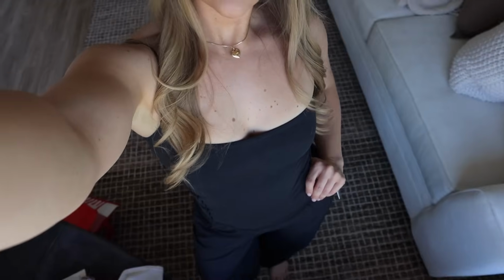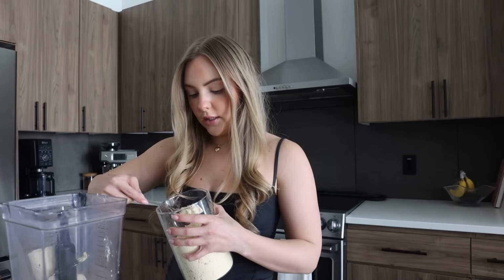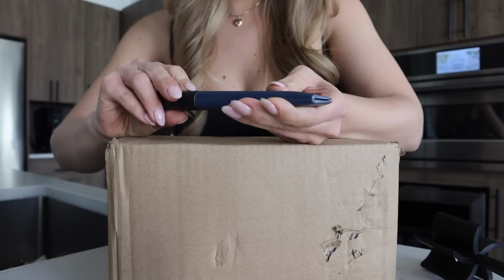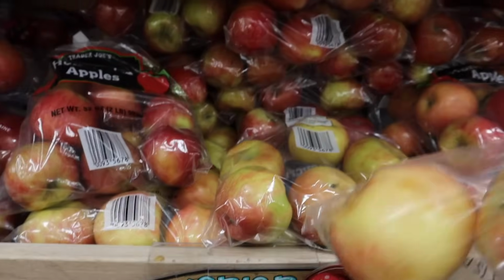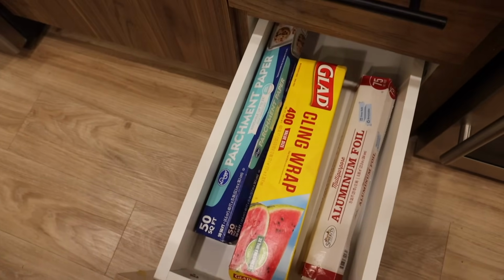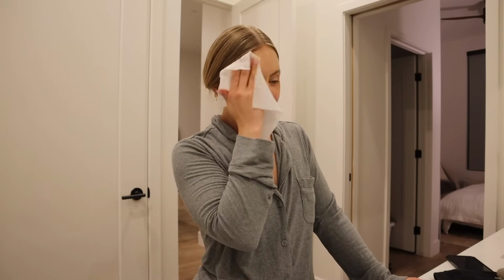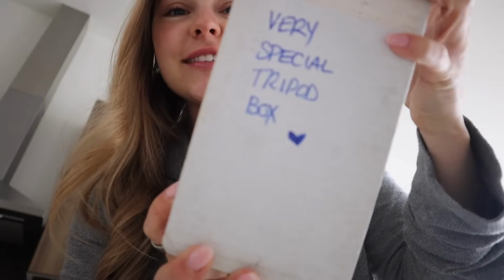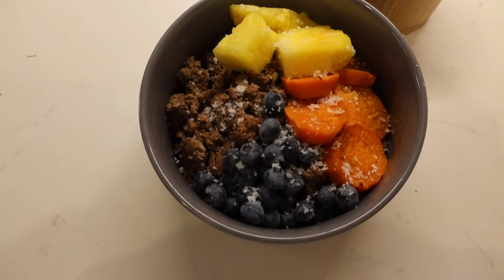DAY IN MY LIFE! lululemon haul, organizing my spices & working out!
Wundermost Ultra-Soft Nulu Spaghetti-Strap Adjustable Cami size XS
Swift Mid-Rise Wide-Leg Pant size 4
Waist-Length Cami Tank Top size 2
Align High-Rise Crop 17 size 2
Court Rival Wide-Leg Track Pant size 4
Hold Tight Thin Strap Racerback Tank Top size 4

Some links are affiliate links from which I get a small commission, which does not affect you as a customer at all, but helps me keep on making videos for you guys. All opinions are my own.